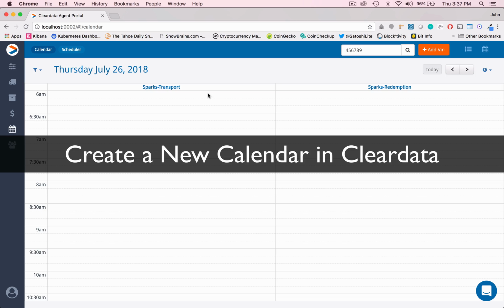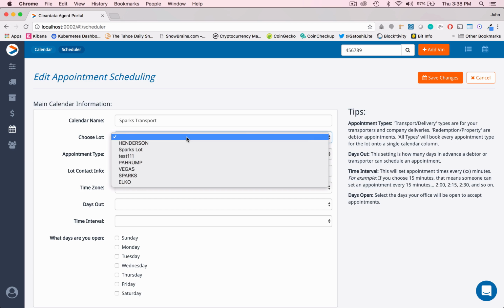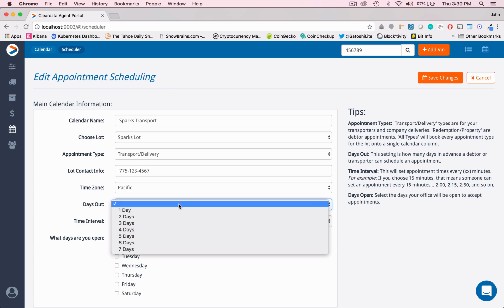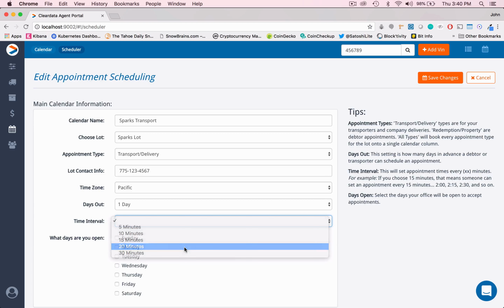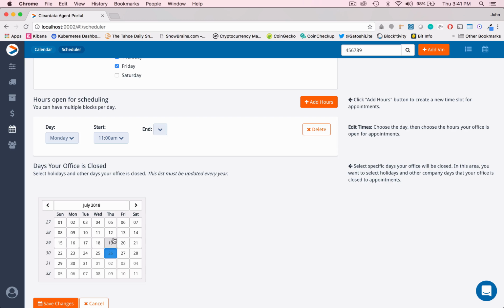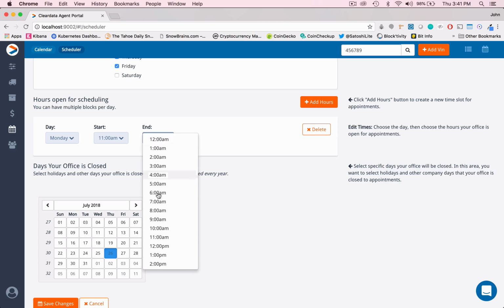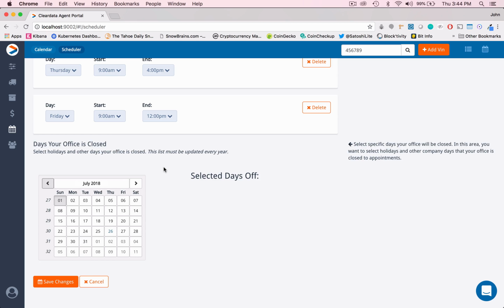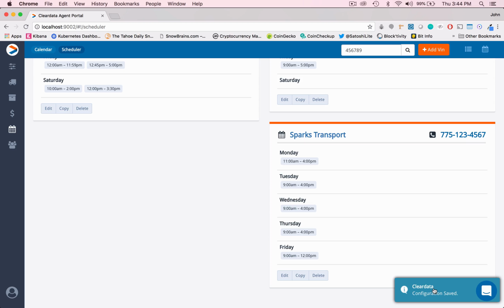Create A New Calendar in Cleardata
In this video, you'll learn how to create a new calendar in the Cleardata repo software application. In Cleardata, you can create as many calendars as your company needs. We've made it super easy to schedule a debtor redemption, and auto transport pickup, and create delivery appointments for your repossessed vehicles.